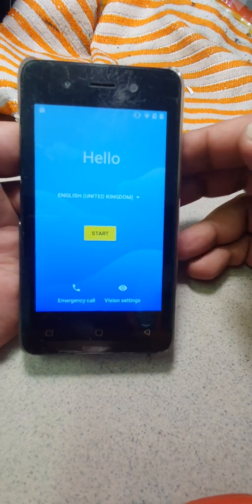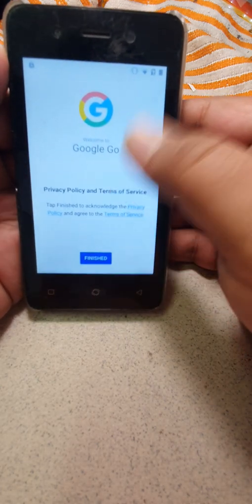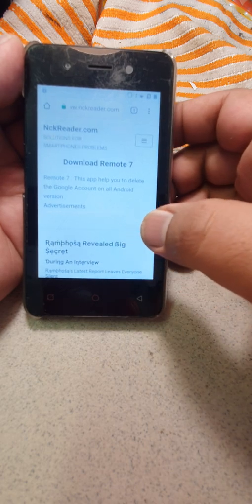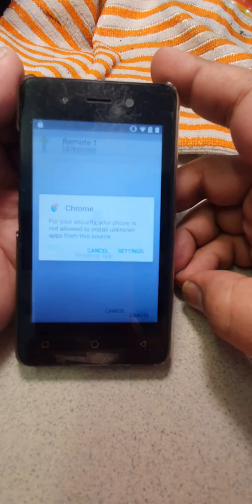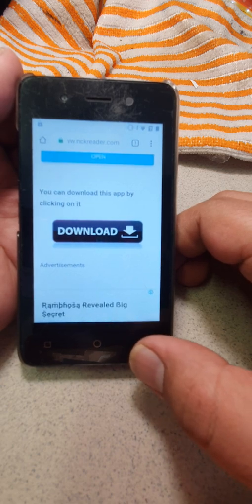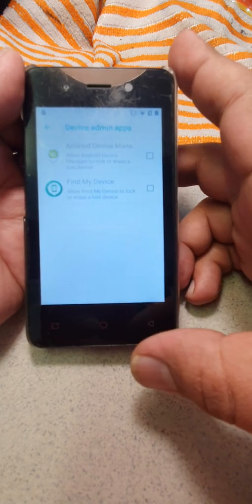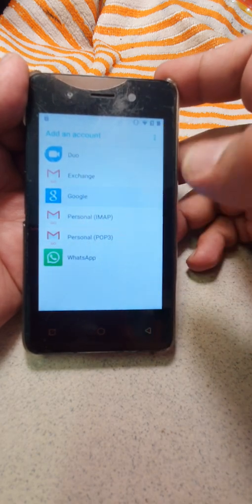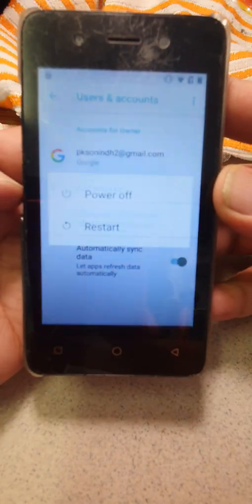Tecno sa2s, itel s14 Google account bypass/ frp 2021